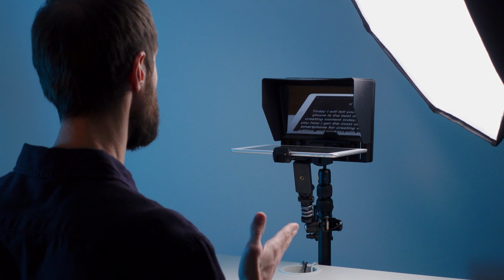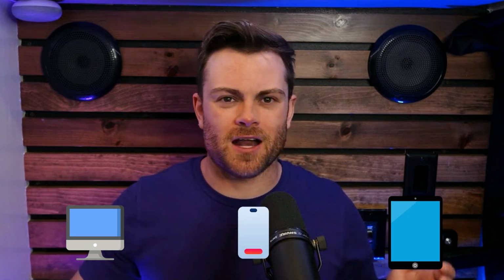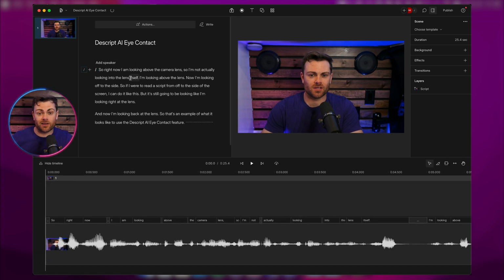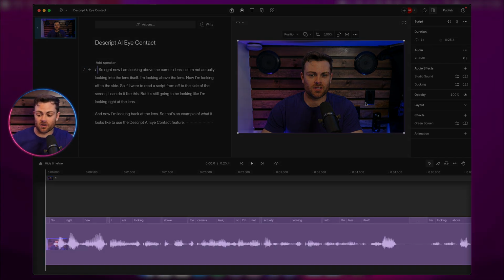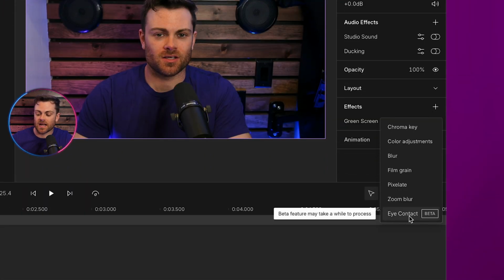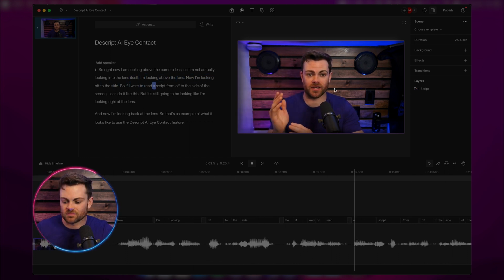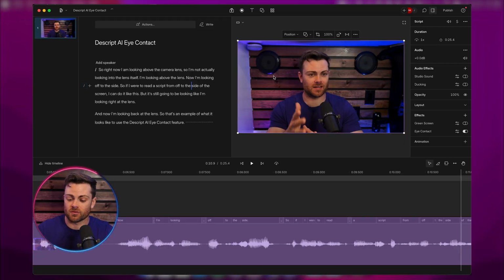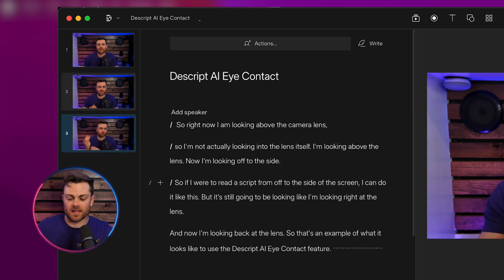How To Use AI Eye Contact Correction (Descript AI Tutorial)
Use AI to make it so you're always looking at the camera, even if you're not

Unlock the power of engaging video content without the stress of memorizing lines or doing multiple takes! 🎥✨ In this comprehensive tutorial, I dive into the groundbreaking feature of Descript: AI Eye Contact Correction. This revolutionary tool allows your videos to exhibit perfect eye contact, ensuring you're always connecting with your audience, even when reading from a script off-camera. Say goodbye to the hassle of retakes and hello to flawless presentations with Descript's AI technology.

What You'll Learn:
- Introduction to Descript's AI Eye Contact Correction: Understand the basics of how Descript can transform your video presentations by making it look like you're gazing directly at the camera lens, regardless of where you were actually looking.
- Step-by-Step Tutorial: Follow our easy guide on how to apply the eye contact correction feature to your videos, turning them from amateur to professional with just a few clicks.
- Practical Tips and Tricks: Learn how to maximize the effectiveness of Descript's AI eye contact feature for different types of video content.

Whether you're a content creator, marketer, educator, or anyone looking to boost the professional quality of your videos, this tutorial is for you. Enhance your video production process, engage your audience more effectively, and create videos that captivate and connect.

🔥 STUFF YOU'LL LIKE🔥
FREE AI Avatar Masterclass: